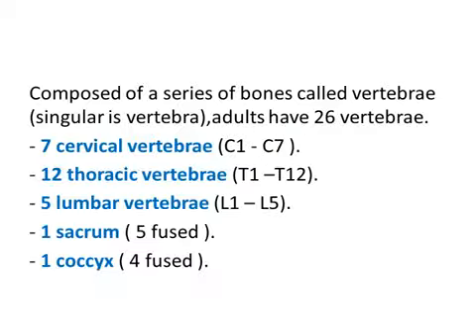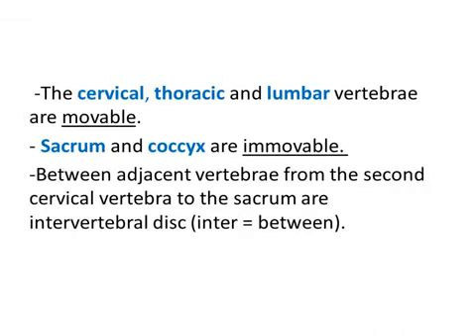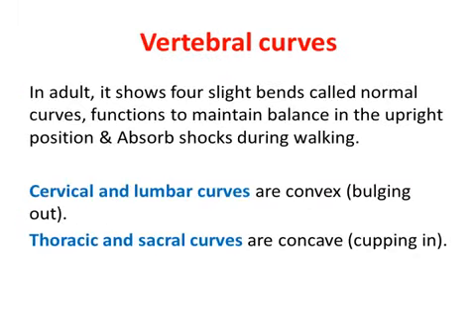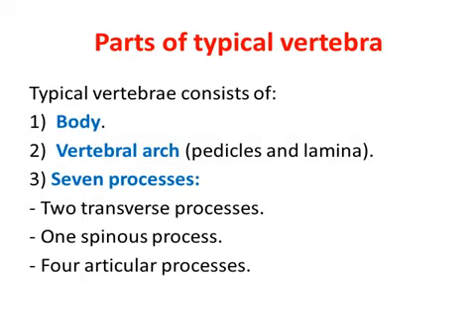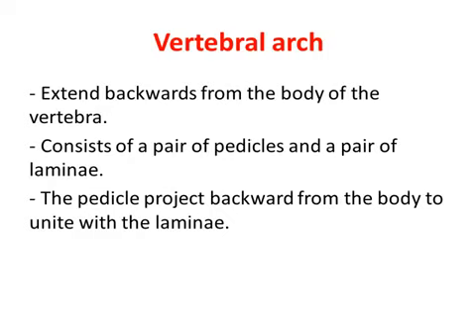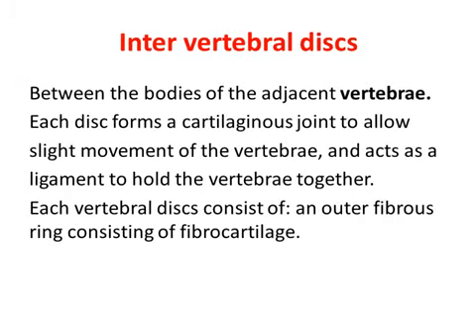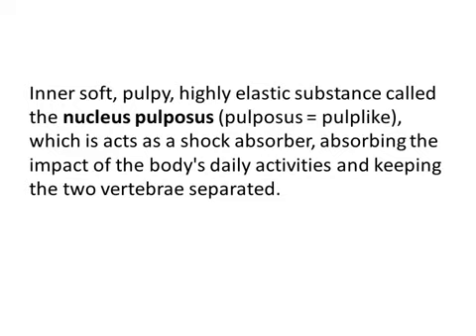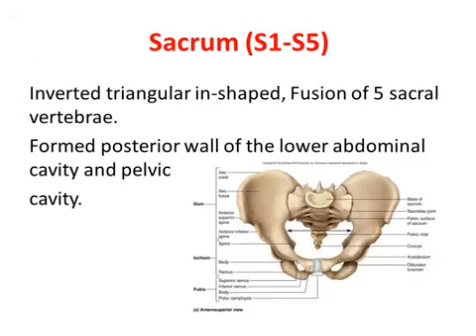د. اوراس كاظم قسم طب الاسنان- المرحلة الاولى -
تشريح